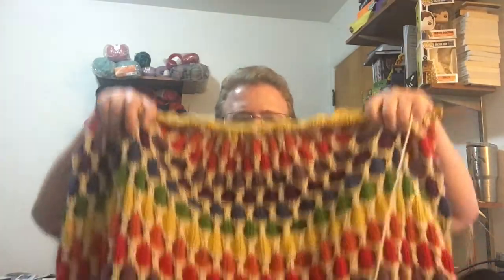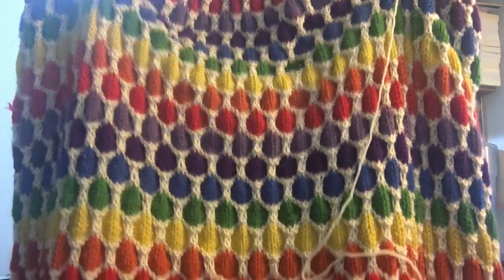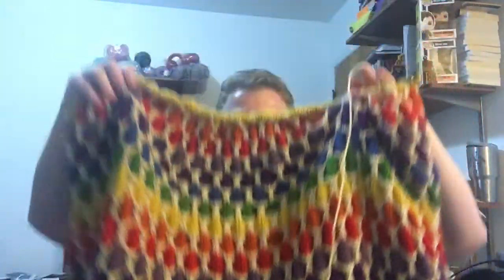Rainbow Blanket Pt 2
I'm now on Redbubble, come check it out: thebentknitter.redbubble.com End of Winter sale: $10 mystery scarf sale. come check it out I'm almost done with my rainbow blanket. I'm on my sixth repeat of the colors. I'm going to have do a seventh repeat of the colors to get the length that I want.

So the pattern I used was:
Honeycomb Stroller Blanket Knitting Pattern

The Yarn I used was Vanna White yarn. The amount and which colors i used are as follows:

Beige – 4

Scarlet – 2

Terracotta – 2

Kelly Green – 2

Mustard -2

Colonial blue - 2

Egg Plant  -2